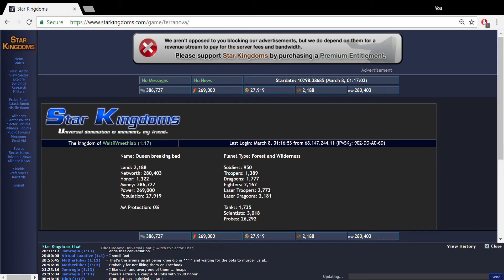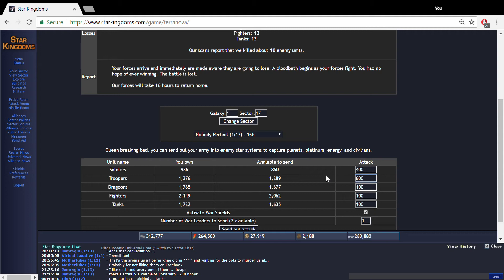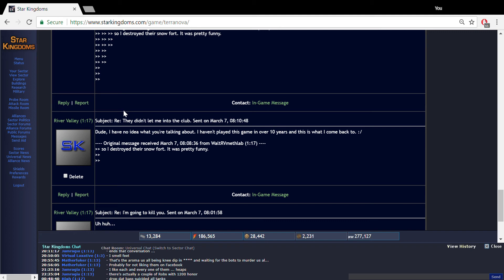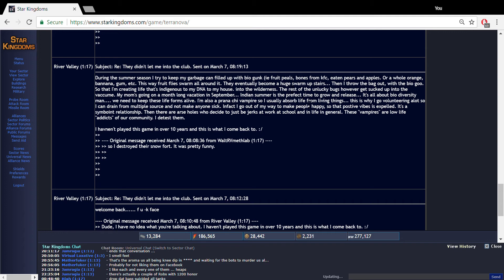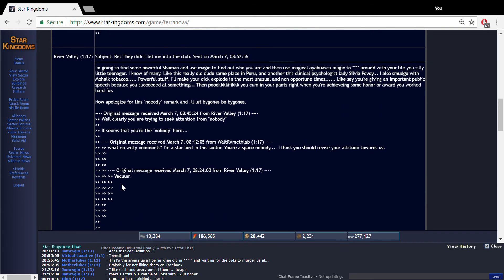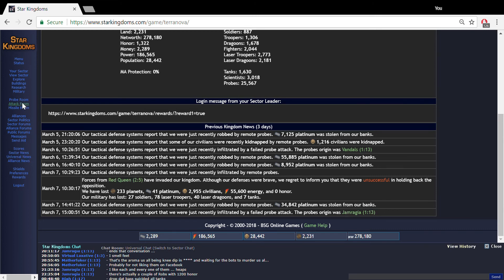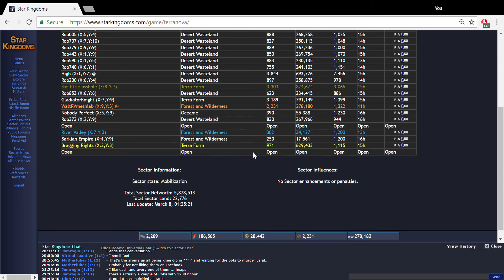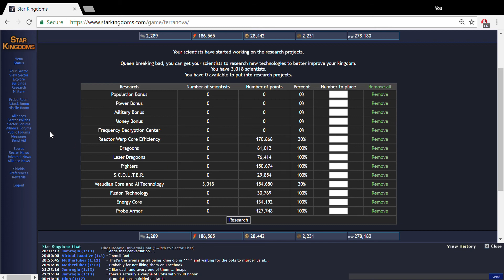Star Kingdoms griefing 17 Waltmethlabrv2